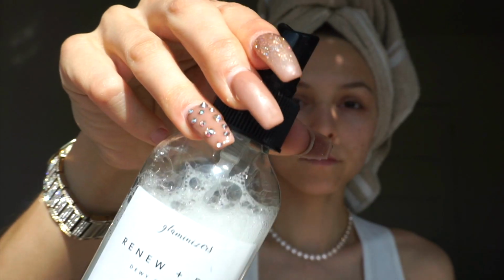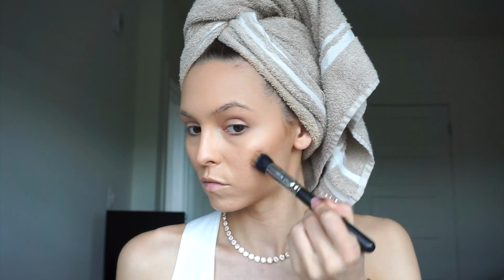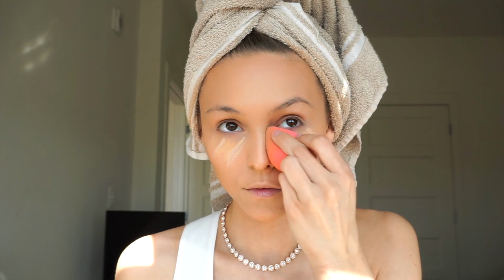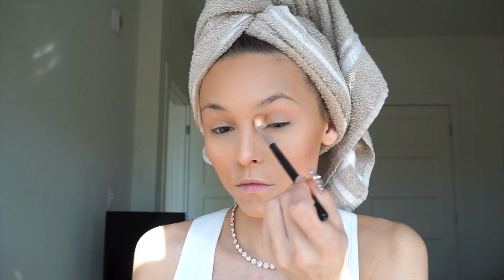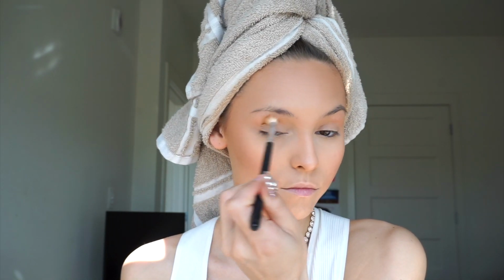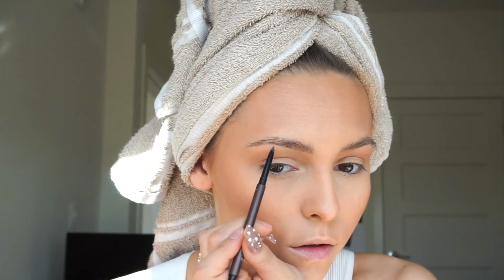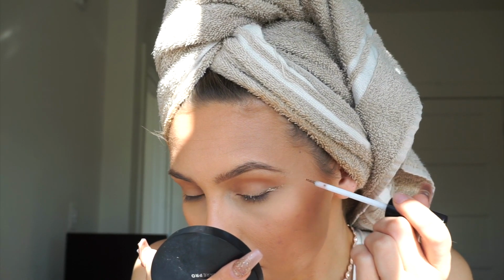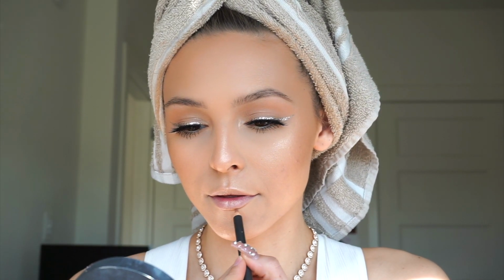Quick 20 Min FULL GLAM | Cruelty-Free Beauty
HI BABES! Welcome Back!

I was in such a bad mood this day and after I finished my makeup it made me feel so much better & really boosted my confidence... It reminded me why I love makeup so much & really how powerful it is!

I hope you liked this mini tutorial! Any tutorial suggestions?

Too Faced Chocolate Soleil Bronzer 'milk chocolate' and  'chocolate'

IT Cosmetics Brow Power Super Skinny Pencil 'universal medium brown'

CODE:   'STEPHANIE'   for 25% KOKIE PRODUCTS

KOKIE Cosmetics

MODA Brushes

MOTD Cosmetics

XO
STEPHANIE